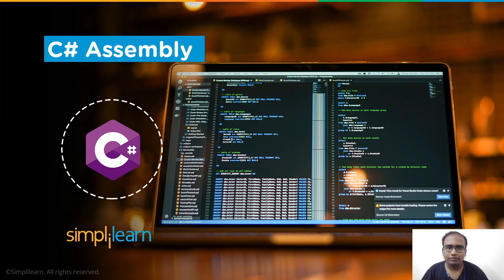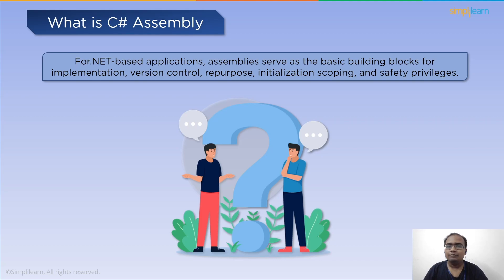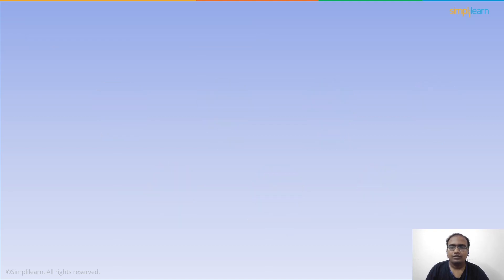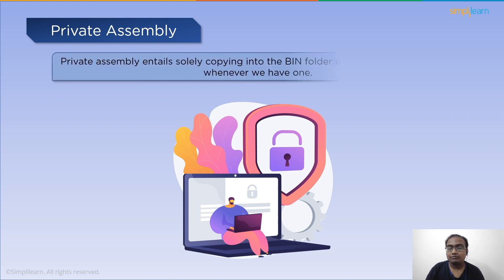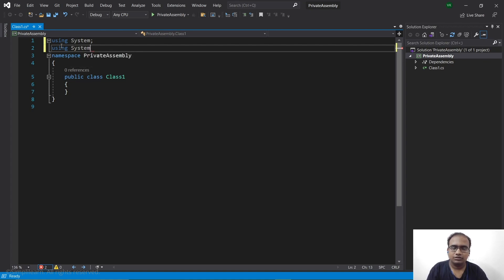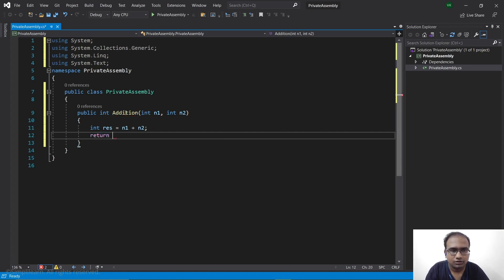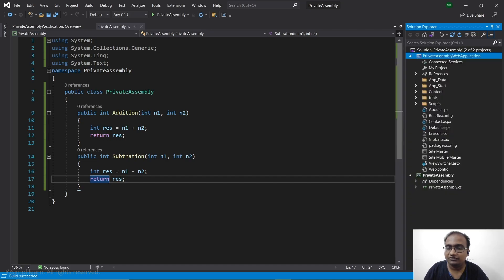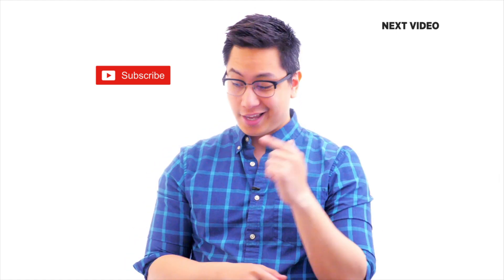C# Assembly Tutorial | What Is Assembly in C# | Assembly in C# Explained |Simplilearn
This video on C# Assembly Tutorial will acquaint you with a clear understanding of What Is Assembly in C#. In this tutorial on C# Assembly Tutorial for Beginners, you will get Assembly in C# Explained. We will begin our session with a discussion on What is Assembly. We will also go over the content of the assembly.

The topics covered in this video are:

✅ 00:00 Introduction to C# Assembly Tutorial
      In this segment of  C# Assembly Tutorial, We will introduce Assembly in C#
✅ 01:37 What is C# Assembly?
      In this segment of  C# Assembly Tutorial, We will discuss about C# assembly in Detail.
✅ 02:40 Content of C# Assembly
      In this segment of  C# Assembly Tutorial, We will go over contents of C# Assembly
✅ 04:05 what is C# Assembly Cache?
      In this segment of  C# Assembly Tutorial, We will talk about C# Assembly Cache
✅ 05:10 Type of C# Assembly
      In this segment of  C# Assembly Tutorial, We will go over type of C# Assembly
✅ 05:44 Private Assembly
      In this segment of  C# Assembly Tutorial, We will discuss Private Assembly
✅ 06:13 Shared Assembly
      In this segment of  C# Assembly Tutorial, We will talk about Shared Assembly
✅ 06:37 Global Assembly Cache
      In this segment of  C# Assembly Tutorial, We will Look into Global assembly cache
✅ 07:00 Demo
      In this segment of  C# Assembly Tutorial, We will implement C# assemblies in code editor.

✅ Skills Covered
Agile
Git
SQL
Core Java
Spring
Spring Boot
HTML and CSS
AWS
Docker
Jenkins
JavaScript
ReactJS
Cucumber
Maven JSP
JDBC
MongoDB
JUnit